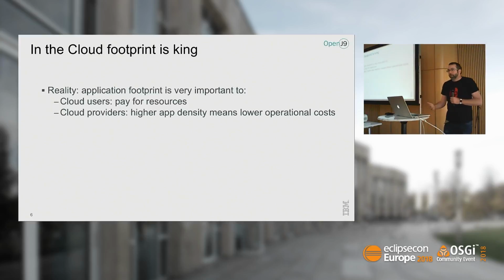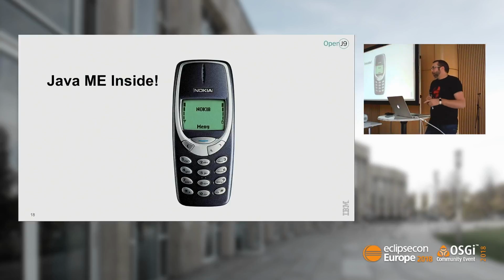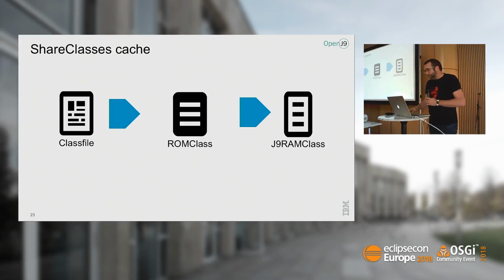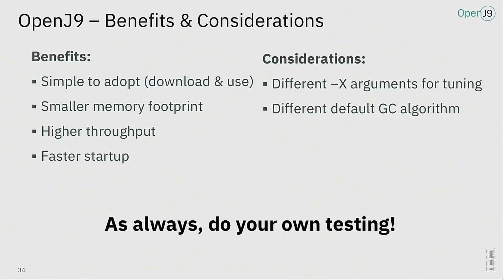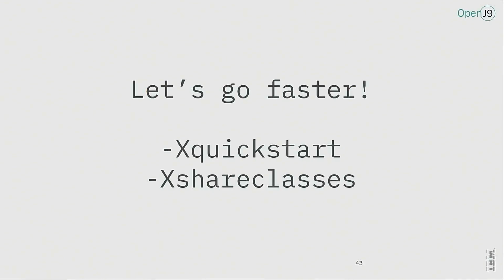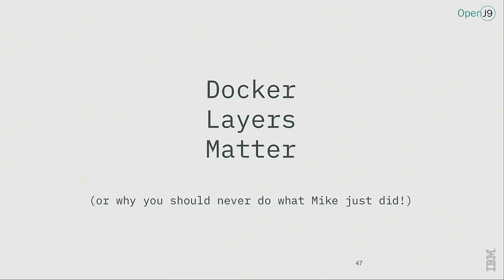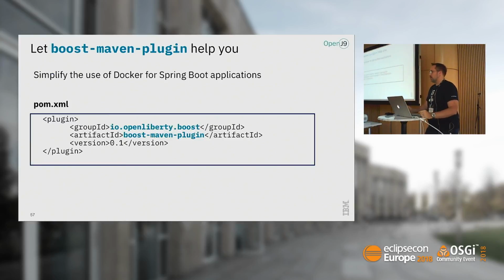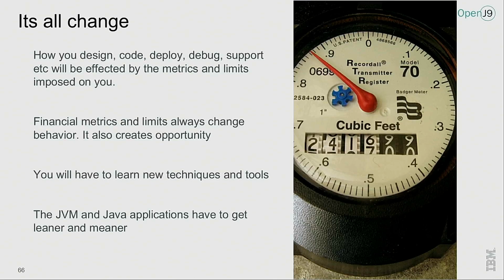Adopt Open J9 for Spring Boot performance! | EclipseCon Europe 2018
Speaker(s):
Charlie Gracie (IBM)
Michael Thompson (IBM)

Eclipse OpenJ9 is an alternative Java Virtual machine that can be used with OpenJDK and is available for download at adoptopenjdk.net. Open J9 delivers performance, footprint and memory usage improvements over and above the HotSpot JVM. By adopting Open JDK and Open J9 as part of your Spring Boot applications, these improvements can significantly benefit your application. During this talk we will discuss OpenJ9 and how it can be used to improve your application.

The format for this session is a talk to introduce the concepts with a demo. The concepts will introduces Eclipse OpenJ9 JVM and describe the benefits it has over HotSpot. We will then demonstrate these benefits using a Spring Boot application. Attendees need not be familiar with Open J9 or Spring Boot apps.

Attendees will learn about Open J9, understand how to use it, and how to incorporate it in their Spring Boot and other Java applications for improve performance.